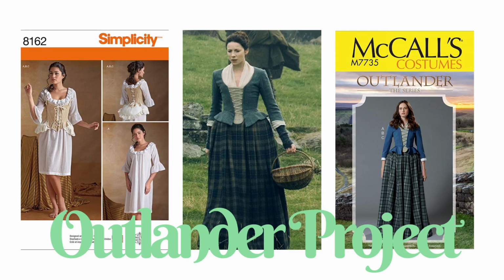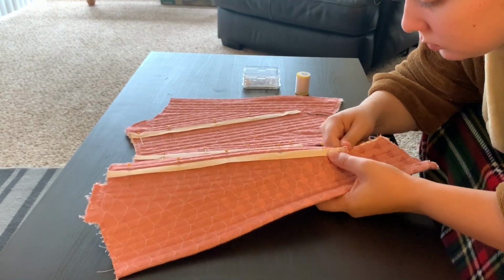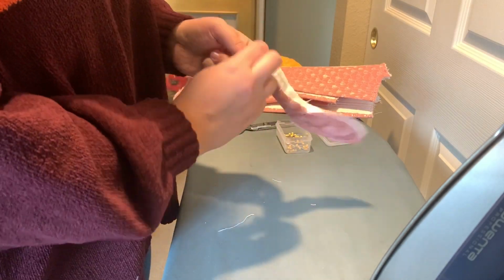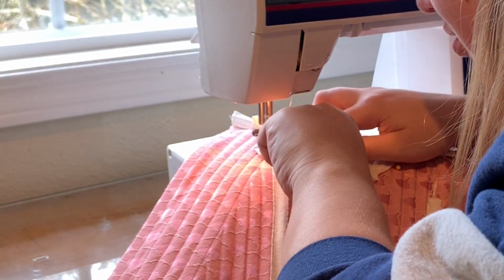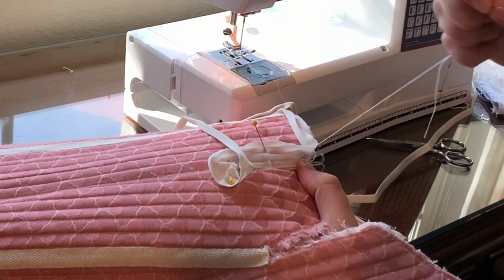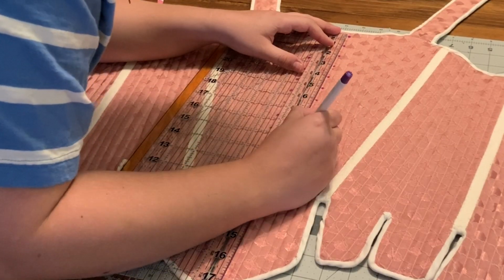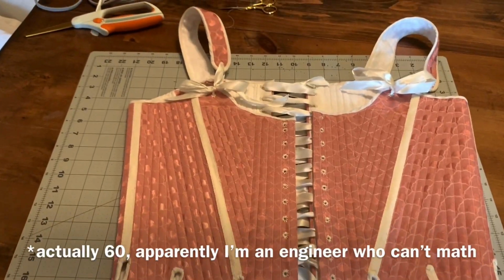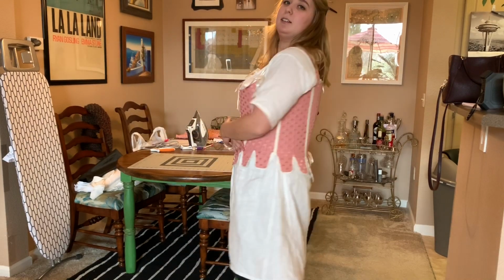Outlander Project: Beginner 18th Century Stays (Corset) Part 2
Hello I’m Sophie. Welcome to the beginning of my sewing journey, come along with me through all the mistakes and seam ripping! And hopefully feel some solidarity that there are others bumbling their way through this hobby.

This is the fourth video of a series creating a full 18th century outfit, that was inspired by Outlander. Now that the mockup and stay pieces were finished, this is the final video finishing off the stays (18th century corset). I’m using the Simplicity 8162 pattern created by American Duchess to make these, and I’ll be loosely explaining the steps as I go. This video isn't really what I would call a "How To" because I have no idea what I'm doing most of the time, maybe more of a moral support video to those like me.

Binding- 3:51
Eyelets- 14:22
Lacing- 18:35

Materials Used:
Sewing Machine- Husqvarna Viking 100 that I got used
Thread- Cotton thread from Joanns for most uses, silk thread from Joanns for eyelets
Fabric- Fabrics-Store.com, 1.5 yards of DB 4C22 BLEACHED at $10.99 a yard, pink fabric is thrifted
Binding- 1/4 inch double fold bias tape
Zip Ties
Cutting Mat and Ruler

Music from iMovie library

I was inspired by many channels here which focus on Historical Costuming to finally try to do it on my own, even though I have almost no experience sewing. These are some of the wonderful ladies I was inspired by: